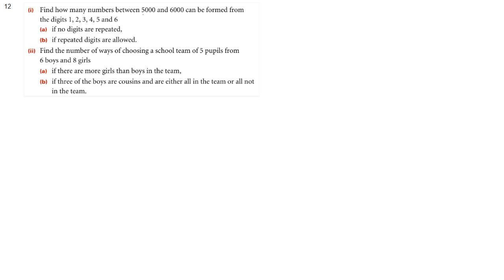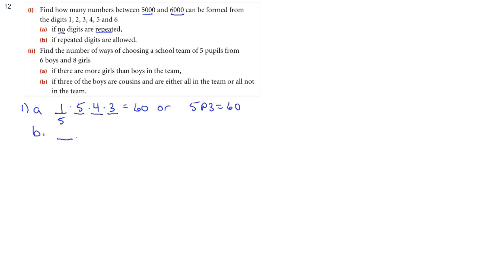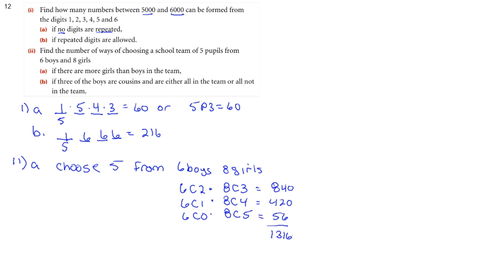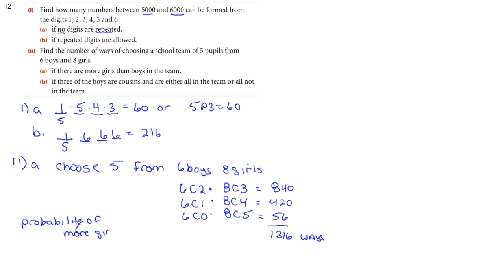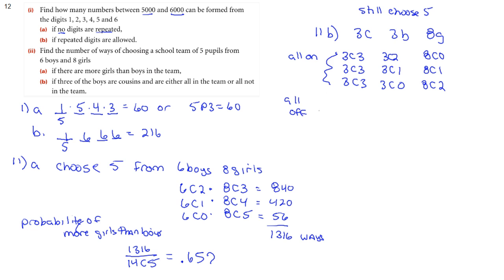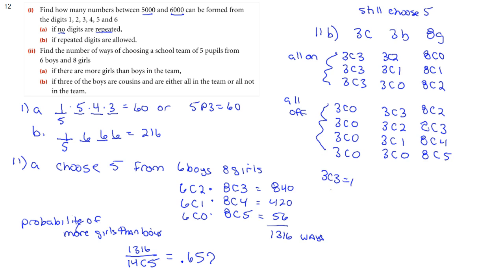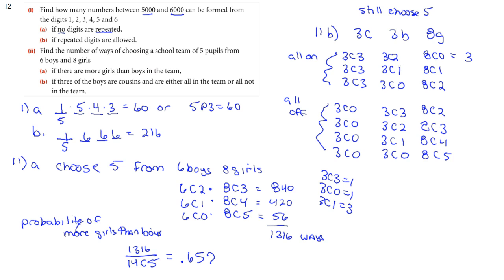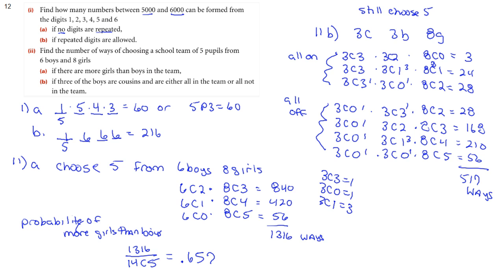HW Prob and Perm Test Review 12